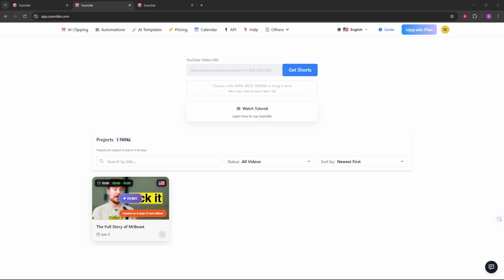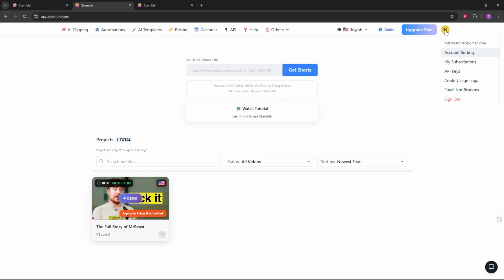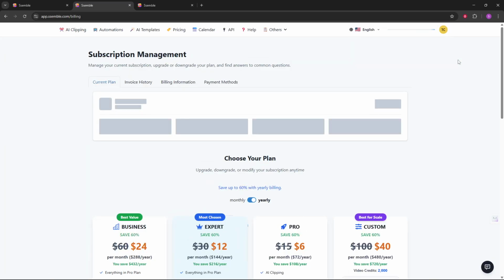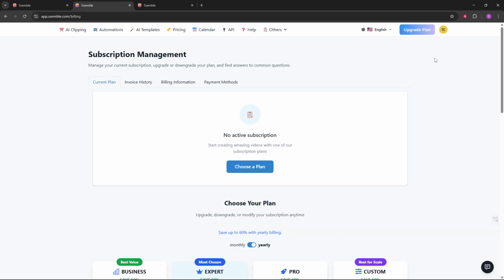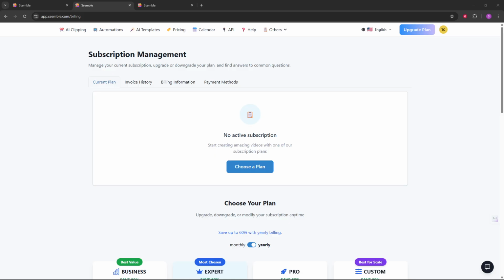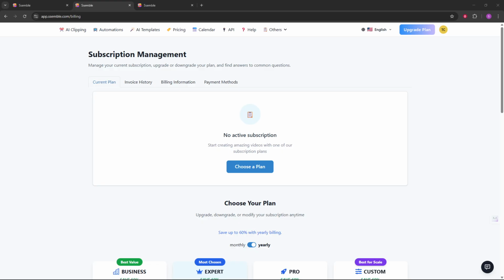Cancel Ssemble Subscription [Secret Method]